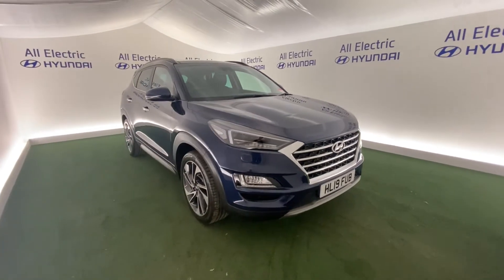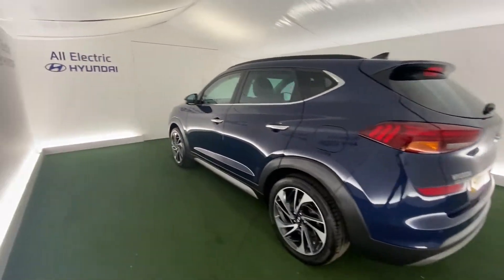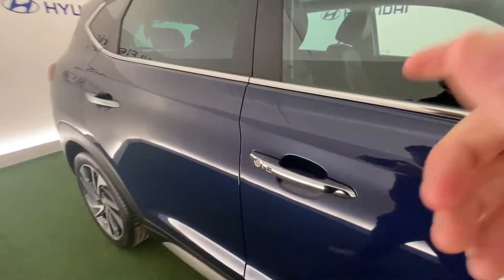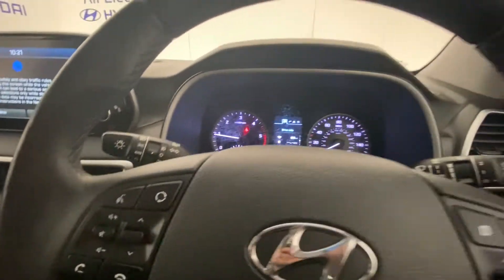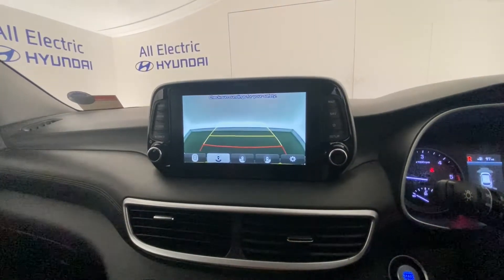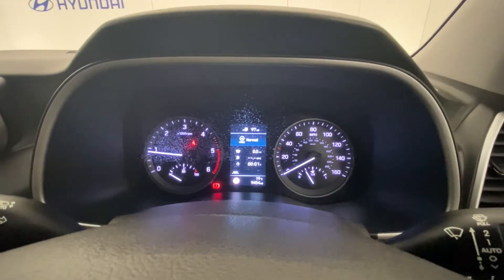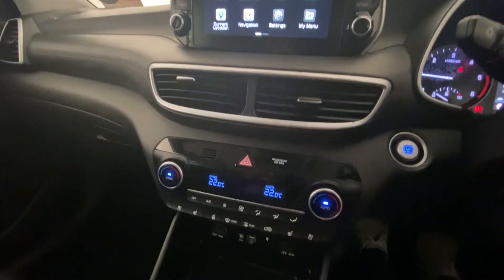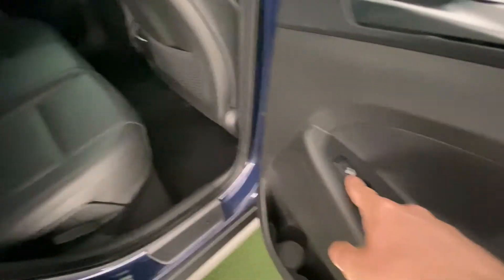2019 Hyundai Tucson Diesel Estate Premium SE 1.6l